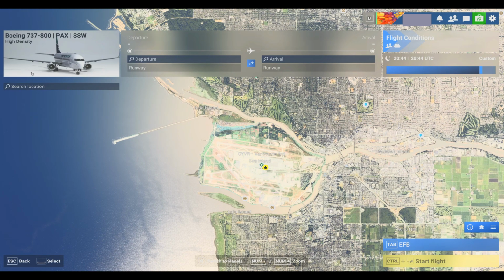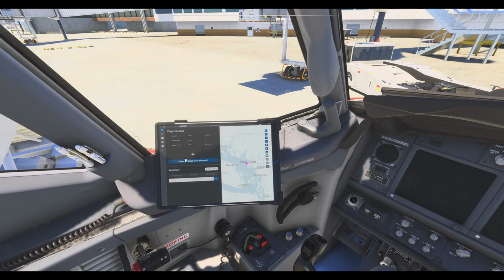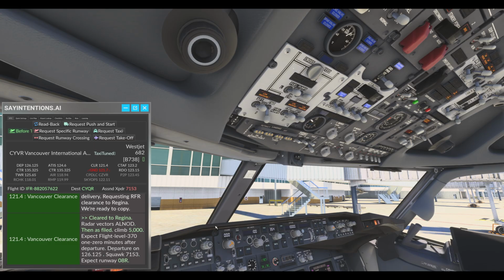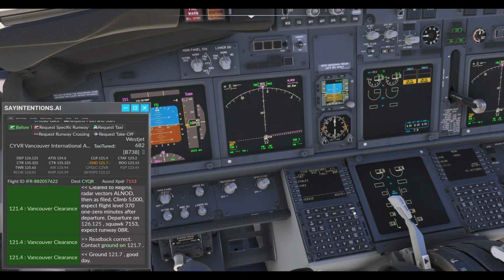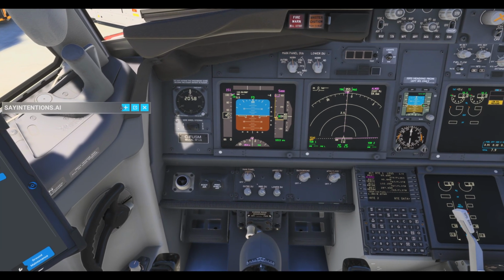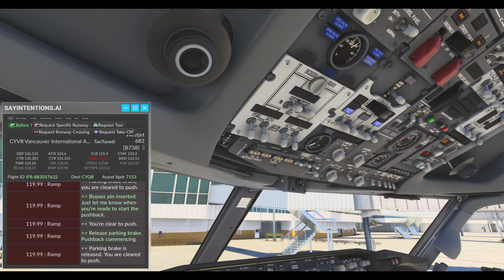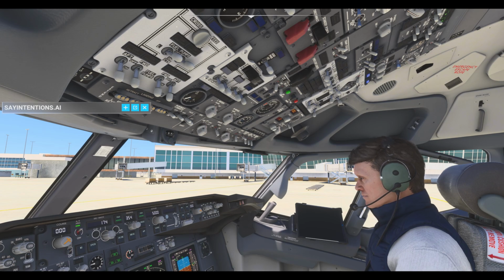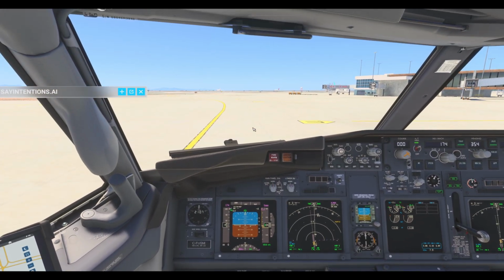PMDG737 Cold and Dark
Good day, welcome to the channel. In this video i am going to show a cold and dark set up for PMDG 737-800 using Sayintentions AI with full ATC and ground crew plus flight crew.